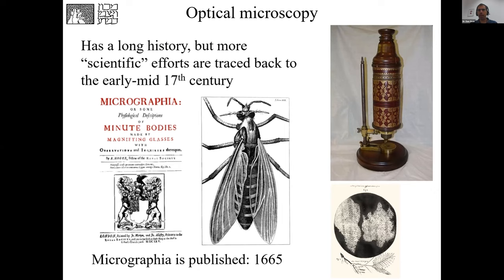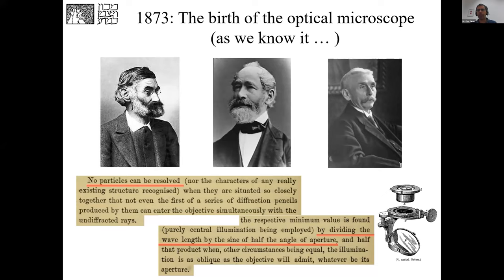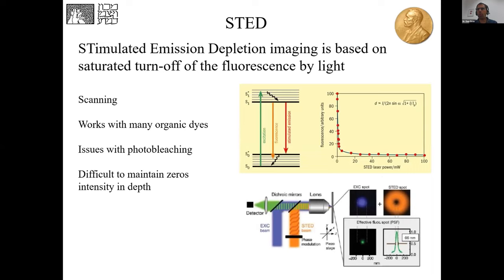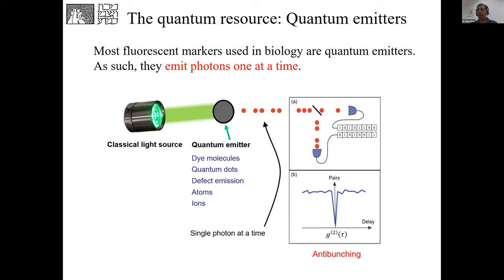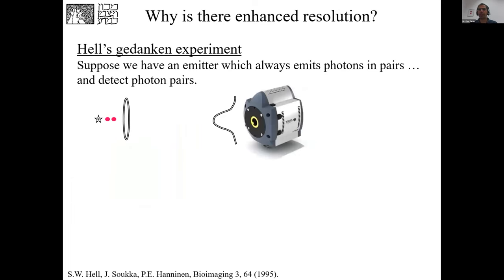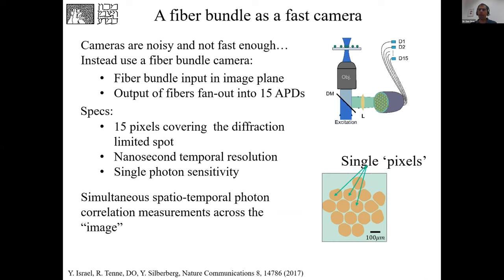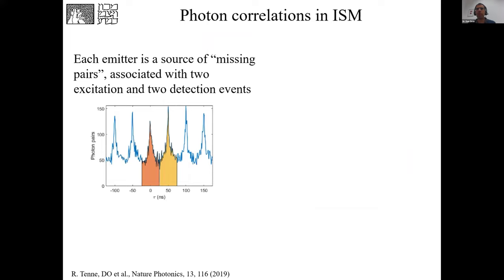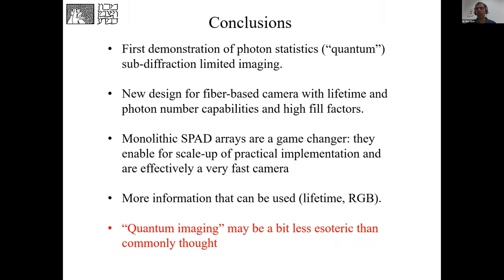Quantum Enhanced Super-resolution Microscopy — Dan Oron | Duke FIP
2022 Fitzpatrick Institute Symposium at Duke University:

Far-field optical microscopy beyond the Abbe diffraction limit, making use of nonlinear excitation (e.g., STED), or temporal fluctuations in fluorescence (PALM, STORM, SOFI) is already a reality. In contrast, overcoming the diffraction limit using non-classical properties of light is very difficult to achieve due to the difficulty in generating quantum states of light and their inherent fragility. Here, we experimentally demonstrate practical superresolution microscopy based on quantum properties of light naturally emitted by fluorophores used as markers in fluorescence microscopy. Our approach is based on photon antibunching, the tendency of fluorophores to emit photons one by one rather than in bursts.

Since the non-classical intensity correlations carry higher spatial frequency information, they can be utilized to enhance image resolution. We demonstrate how antibunching can improve the resolution capabilities of image-scanning confocal microscopy in all three dimensions1, and show how the synthesis of classical and quantum information enables us to apply algorithmic resolution augmentation methods2. Finally, we show that these methods are compatible with currently developed SPAD arrays, serving as small single-photon imaging detectors, and thus require little infrastructure investment3.

Notably, the use of photon antibunching readily lends itself to quantitative imaging modalities since the degree of antibunching is intimately related to the emitter density. Potential approaches to such quantitative superresolution microscopy using a simple confocal microscope setup will be discussed.

References
[1] R. Tenne et al., “Super-resolution enhancement by quantum image scanning microscopy”, Nature Photonics 13, 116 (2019).
[2] U. Rossman et al., “Rapid quantum image scanning microscopy by joint sparse reconstruction”, Optica 6, 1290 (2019).
[3] G. Lubin et al., “Quantum correlation measurement with single-photon avalanche diode arrays”, Optics Express 27, 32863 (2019).